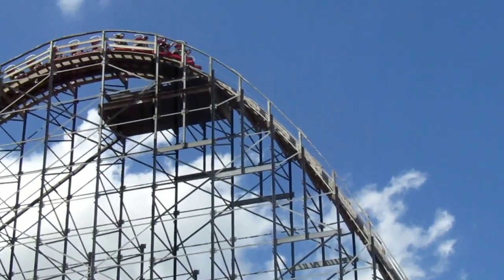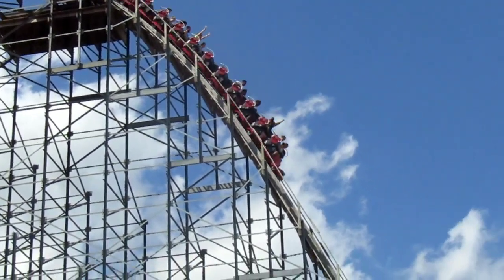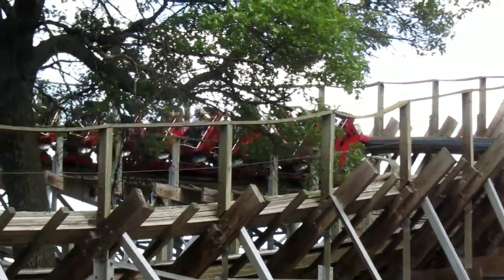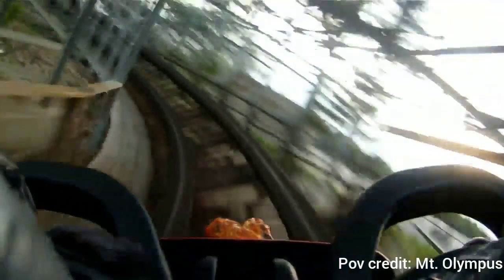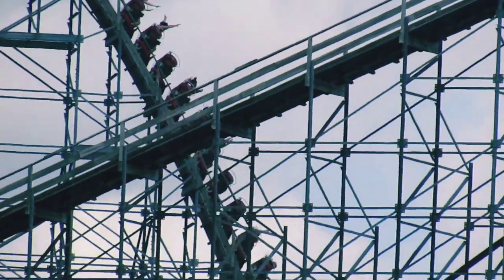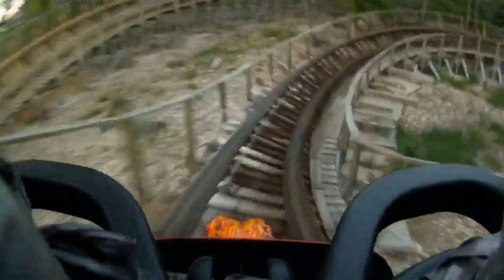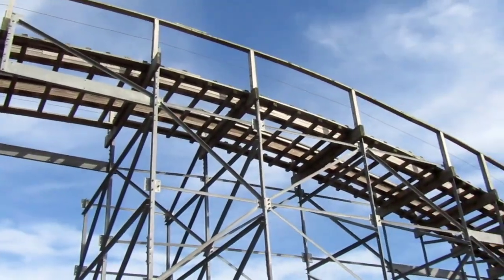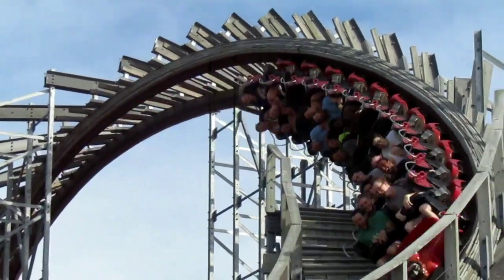An Incredible Woodcoaster!! | Hades 360 review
Hades 360 is one of the most relentless coasters I have ridden, however not for all good reasons. This is my review of an incredibly underrated coaster!